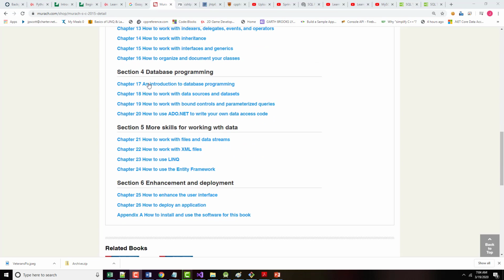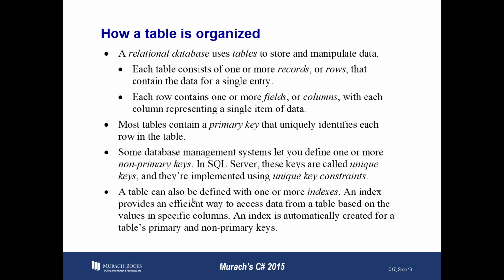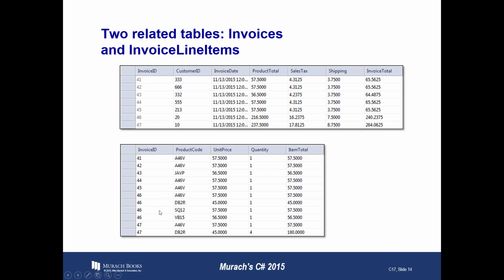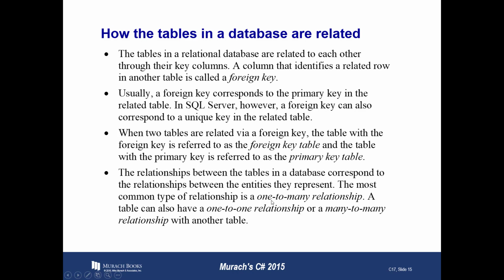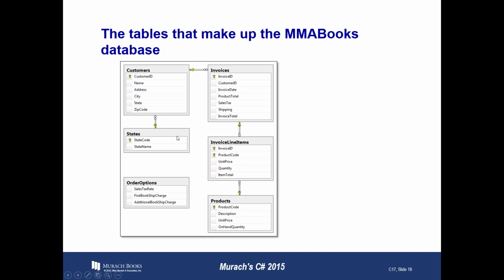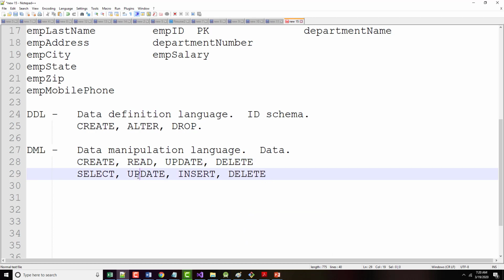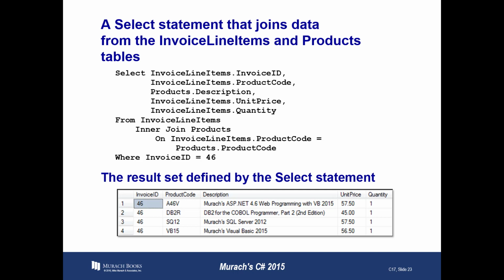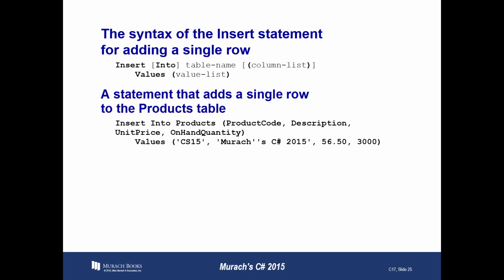AWD1100 - Chapter17 - Lecture - Part02 - 03-19-2020